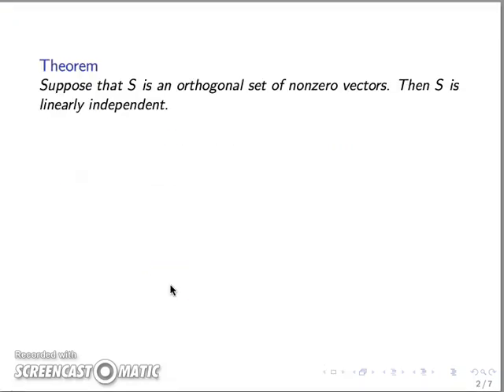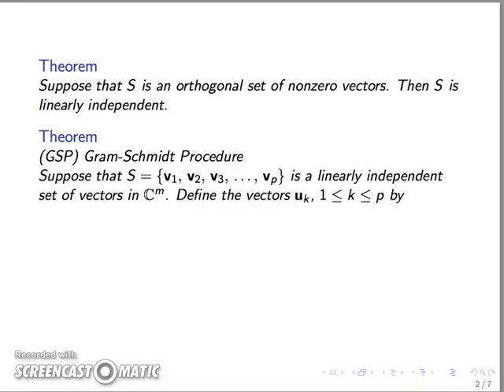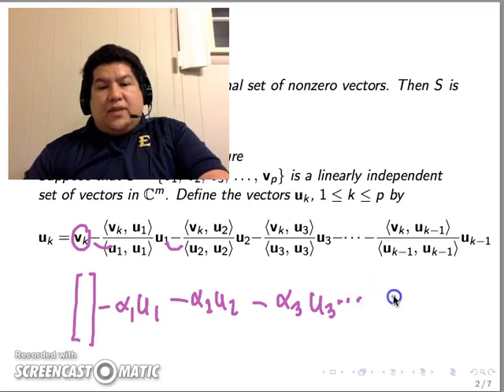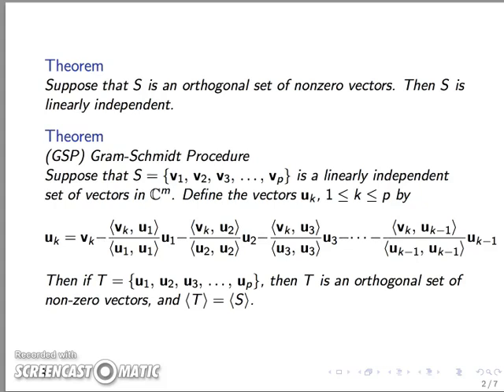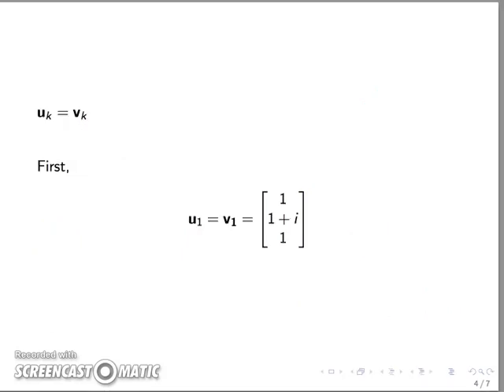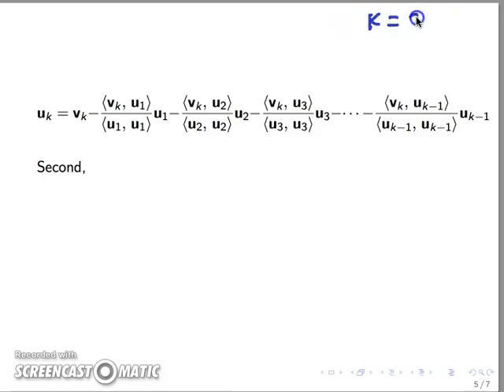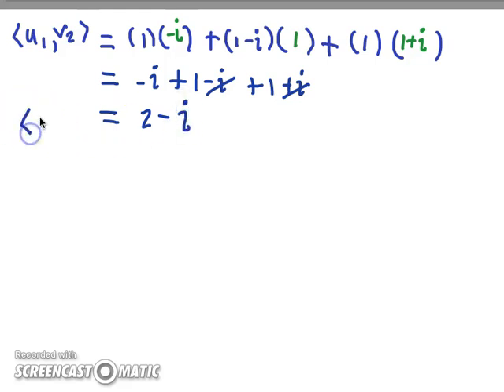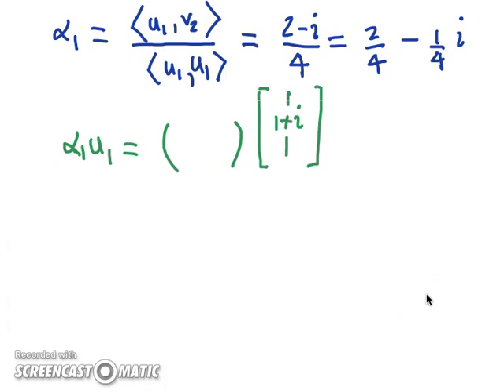MATH 2010 Gram-Schmidt Procedure Part 1